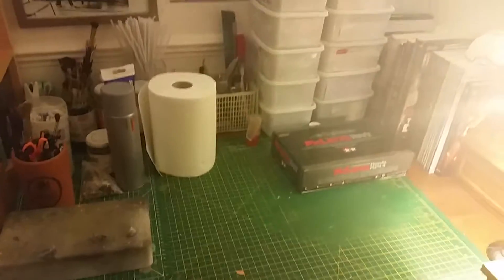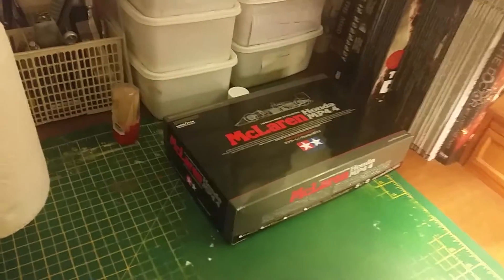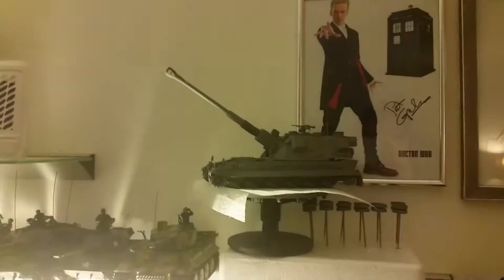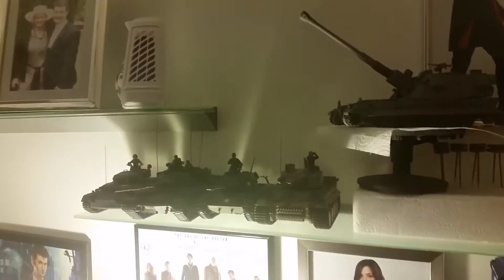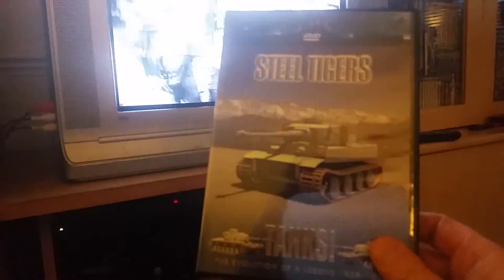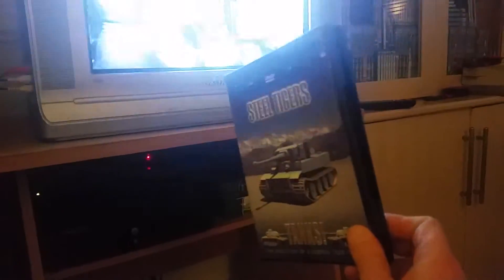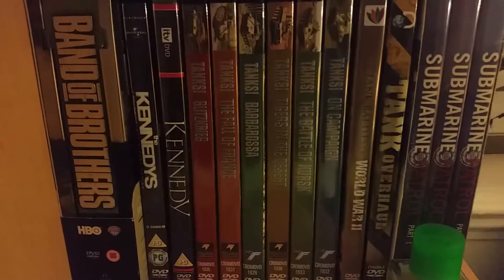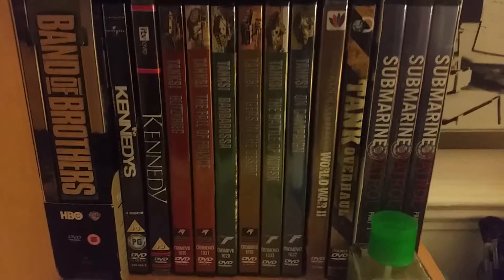A full days modelling done.